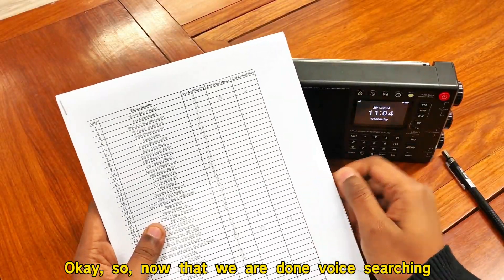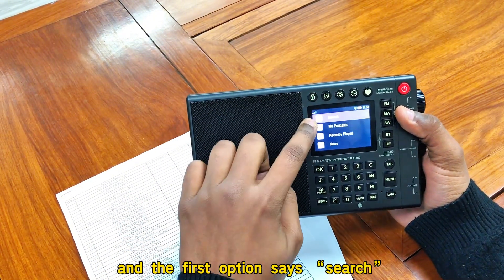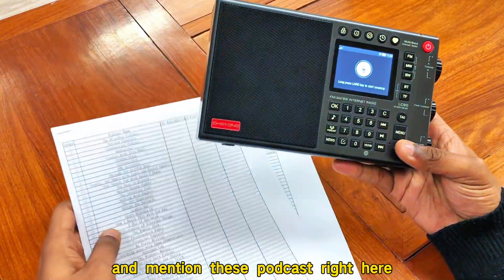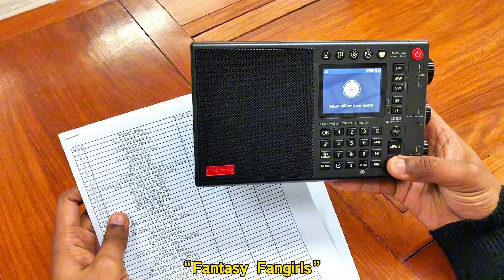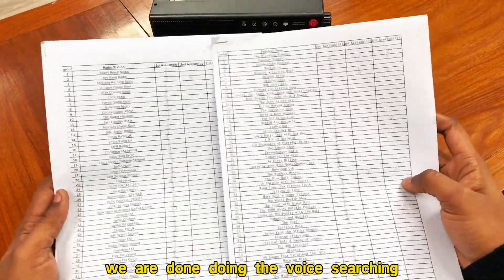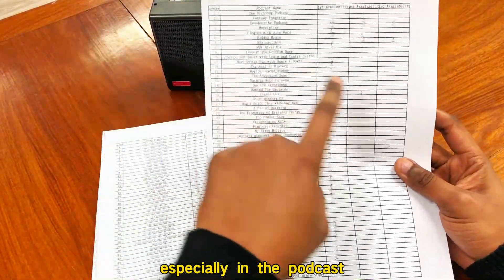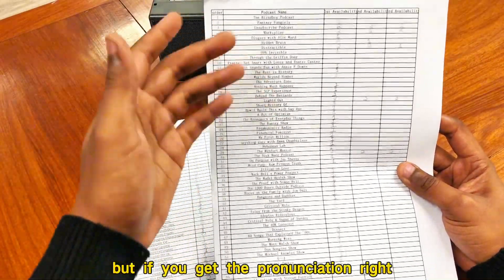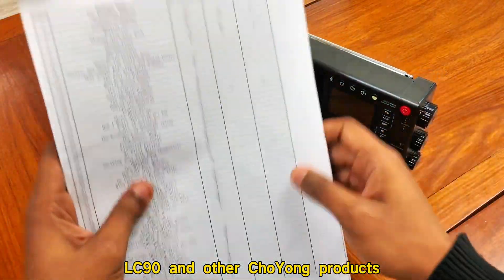Wow,LC90 voice search feature greatly improved!Part 2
Hello everyone! 👋 As you know, when we launched the LC90 and other Choyong products with the Voice Search feature, it didn’t quite meet expectations and received a lot of negative feedback. What was the main issue? The limitations of the previous speech-to-text engine！ 😔 But the good news is, we've made a huge upgrade! 🚀 In the upcoming LC90 V4.7, we've replaced the old speech-to-text engine with ChatGPT’s cutting-edge technology! 💬✨ And have optimized the search algorithm！This means a significant improvement in the accuracy and efficiency of the Voice Search feature. Yesterday, our team conducted a test that fully demonstrated just how much better the LC90’s Voice Search performs after the upgrade, along with optimizations to the search algorithm! 🔍💡 So, are you excited to see the new LC90 V4.7 in action? 😎 What do you think of the test results from this radio station? Let me know your thoughts! 👇